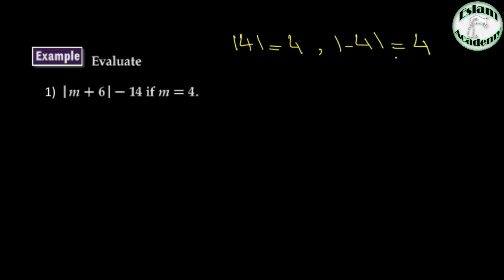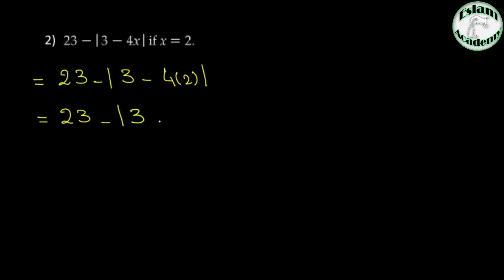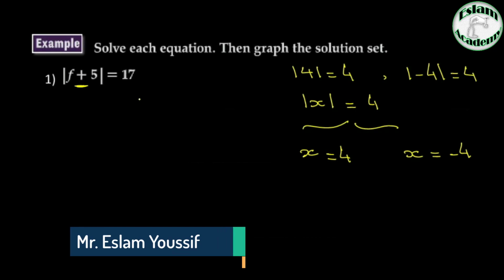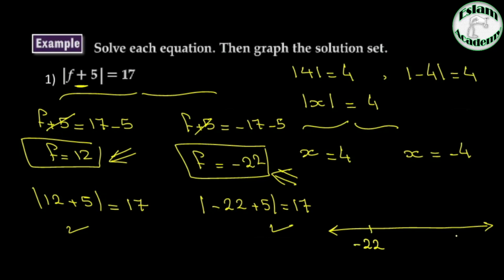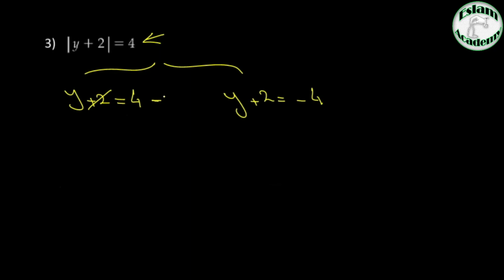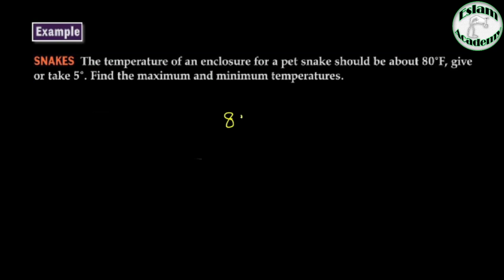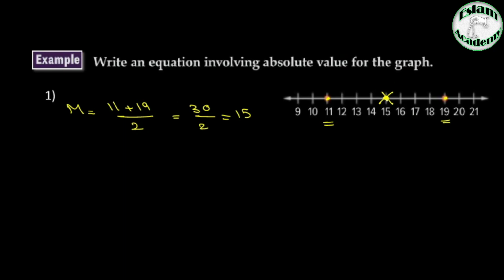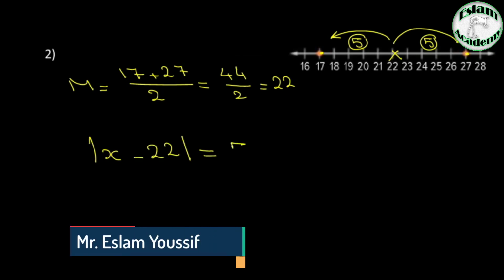Grade 9 – Chapter 2 – Lesson 5 Solving Equations Involving Absolute Value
American curriculum